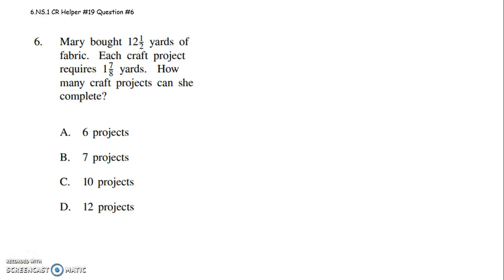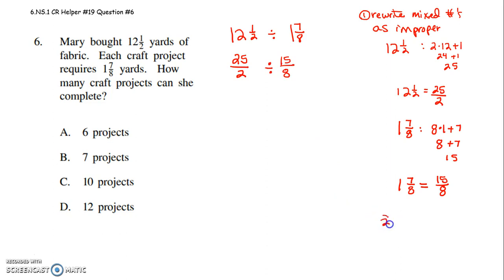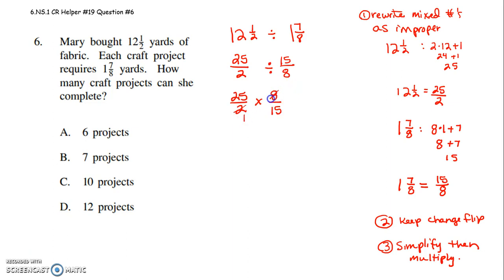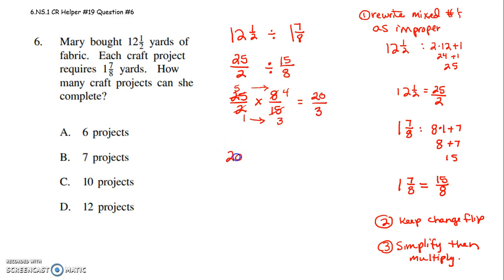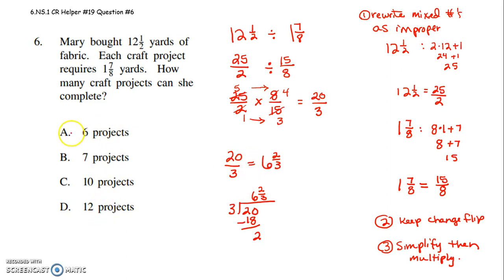6 NS 1 Grade 6 CR helper #19 Question #6